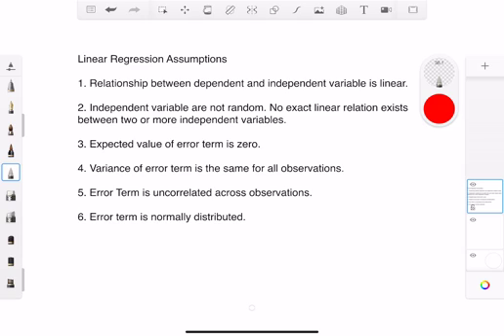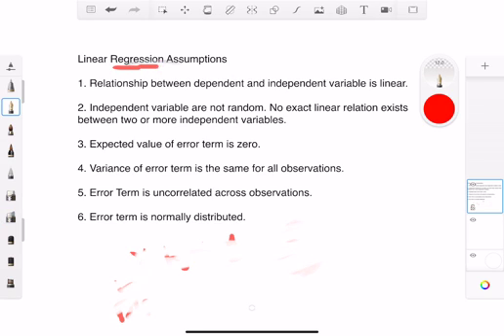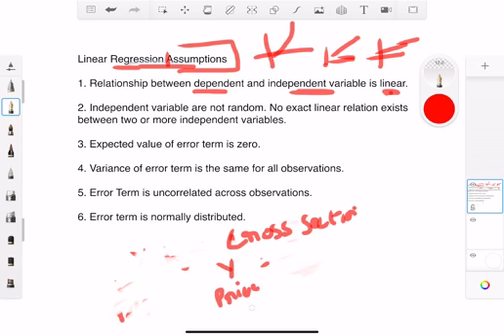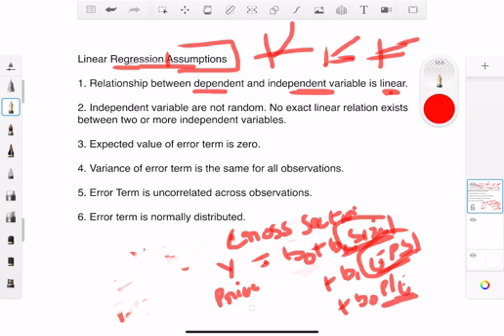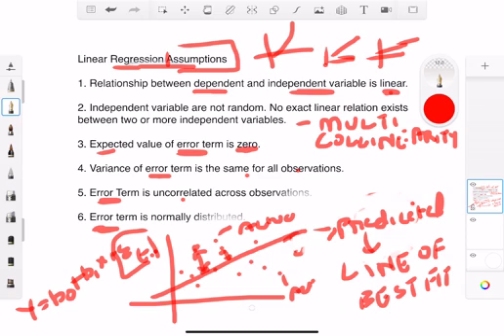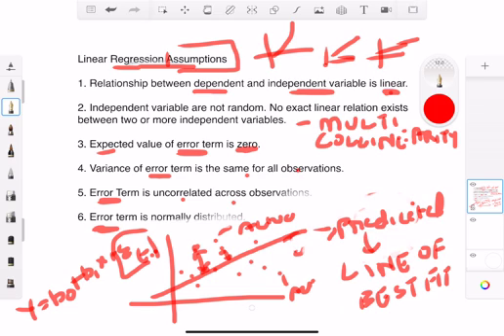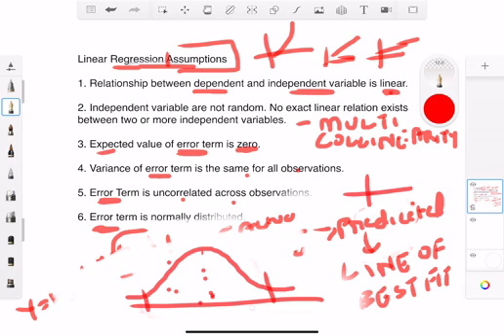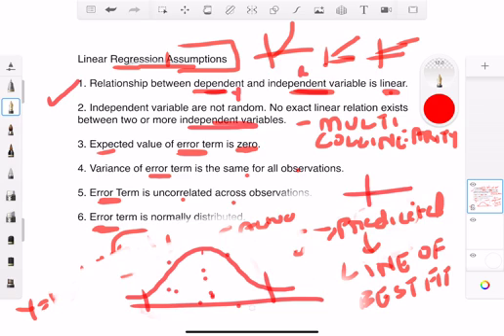CFA Level 2: Quantitative Methods: Assumptions of Linear Regression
This videos is targeted towards CFA Level 2 2020 candidates preparing for CFA Level 2: Quantitative Methods: Assumptions of Linear Regression

1. Relationship between dependent and independent variable is linear
2. Independent variables are not random. No linear relation exists between two or more independent variables. - No multicollinearity
3. Expected value of error term is zero
4. variance of error term is same across all observations- Homeskedasticity
5. Error term is uncorrelated across observations - No serial Correlation
6. Error term is normally distributed.